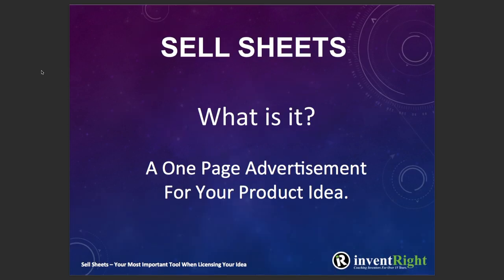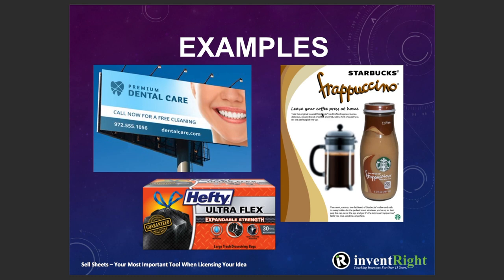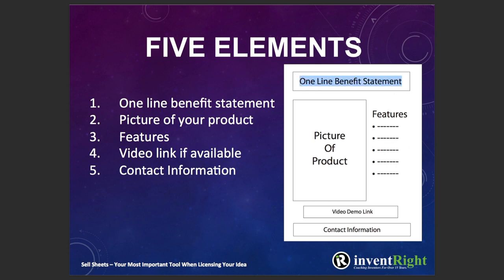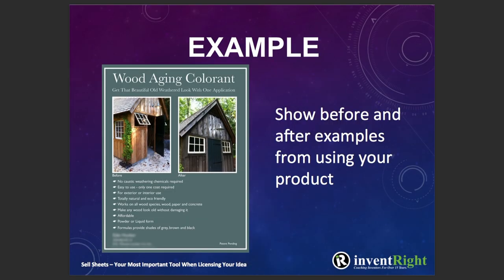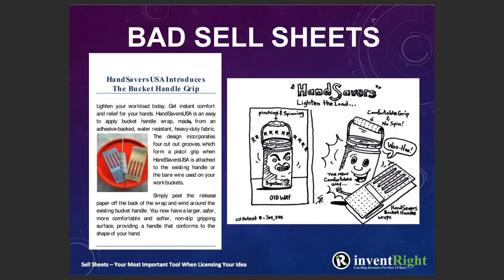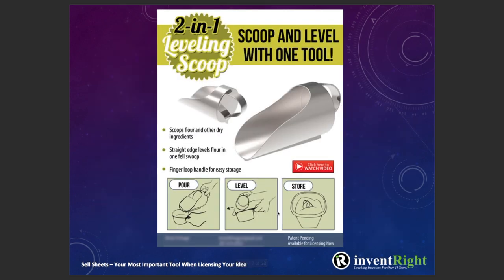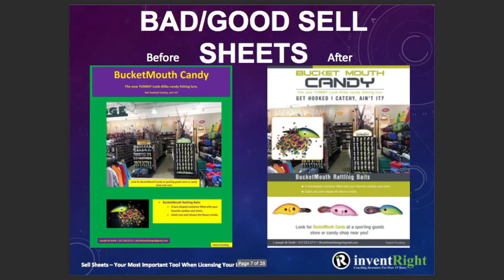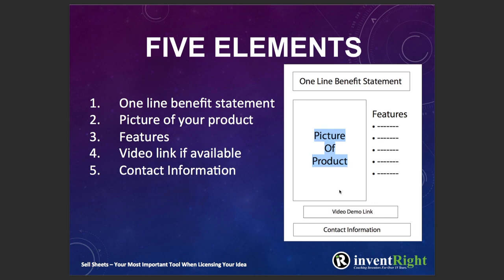Sell Sheet Basics With Andrew Krauss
In this video, inventRight cofounder Andrew Krauss describes the basic elements of an effective sell sheet for product licensing. If your sell sheet is good, it will do the selling for you! You can use it to open doors into the companies you want to license your ideas.

inventRight is a one-on-one coaching program that has helped people from more than 40 countries license their ideas for new products. It was founded by Andrew Krauss and Stephen Key in 2001. for more information and to become their student.